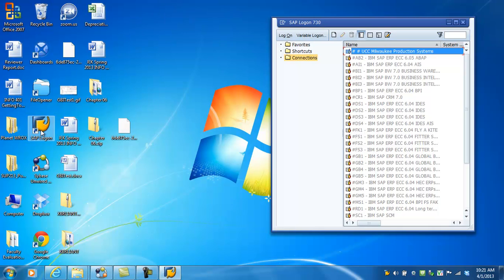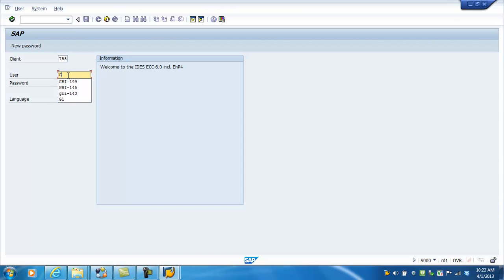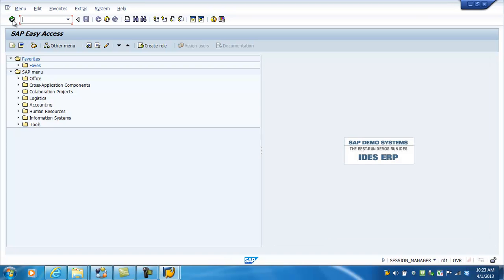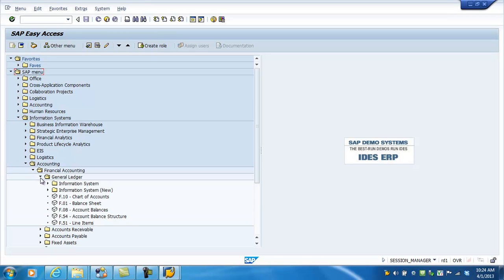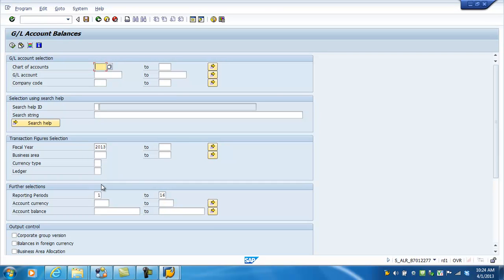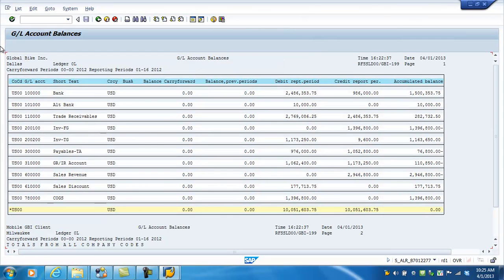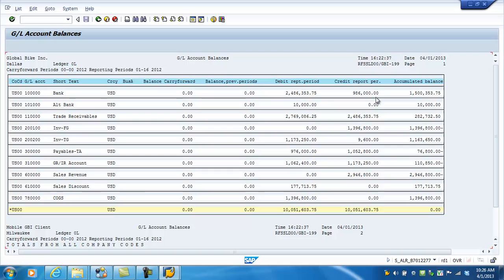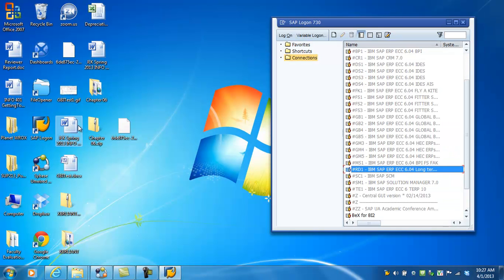Case 6-2 Accessing SAP Research Client Data